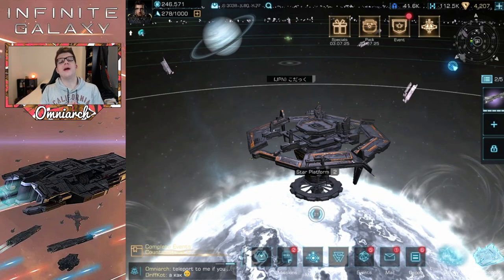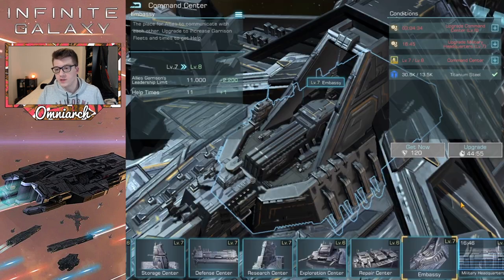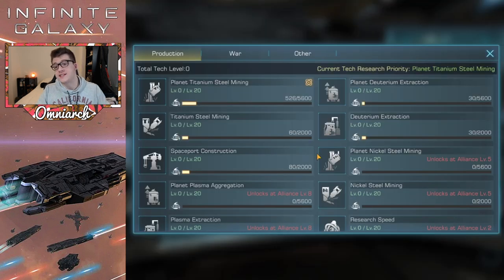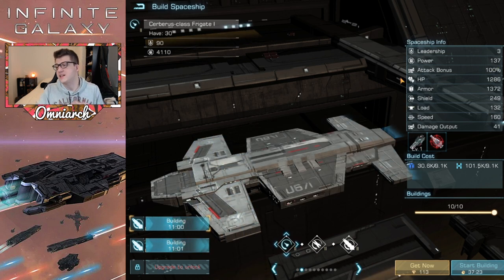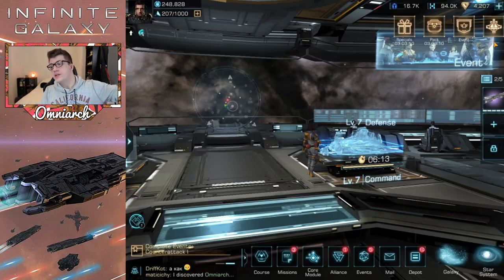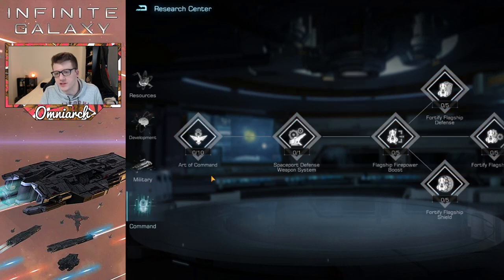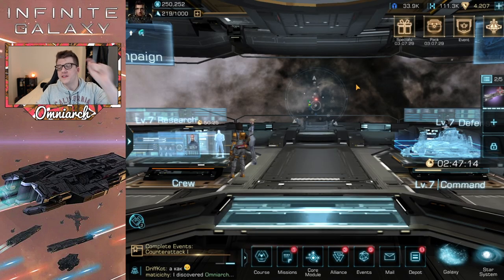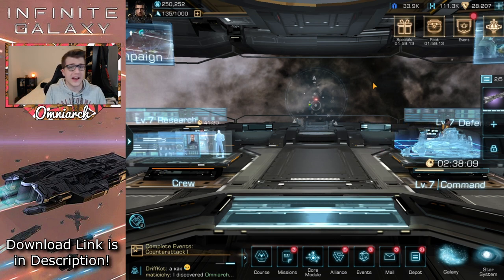INFINITE GALAXY BEGINNERS GUIDE 2021! BEST START IN INFINITE GALAXY!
⚔ GET RISE OF KINGDOMS FOR PC! INFINITE GALAXY BEGINNERS GUIDE 2021! BEST START IN INFINITE GALAXY! SAVE TIME & AVOID HUGE MISTAKES
🚀 GET INFINITE GALAXY FREE FOR MOBILE!
I have a gift code for all my new viewers to get you FREE stuff in Infinite Galaxy! All you have to do is download the game HERE ⇨ Then you can redeem it through Settings ⇨ Pack Exchange ⇨ enter “omniarch” (all small letters). Enjoy :)
📚 MY BOOK!

🎮 PSN:   xOmniarch
🎮 Xbox Gamertag: xOmniarch
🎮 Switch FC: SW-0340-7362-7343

This video was inspired by many videos I've seen discussing Infinite Galaxy, especially the video "Infinite Galaxy : First Impressions" by FG3000 - The Deadly Sin I also really enjoyed the live stream "Infinite Galaxy Gameplay and Value Power-UP! Legendary Flagship Events! Episode 1" by Dragothien Gaming Finally, I enjoyed the video "New journey into Infinite Galaxy [Rise of Kingdoms gameplay but in space?]" by Chisgule Gaming

ABOUT INFINITE GALAXY

Infinite Galaxy. Infinite possibilities. This is a next generation immersive, space game. With top 3D graphics and deep strategic choices to choose from, the secrets of the entire Galaxy are waiting for you to discover.

Galaxy Year 4649. After the long war, the Old Federation was unfortunately defeated, but the Empire’s cruel reign is also on the verge of collapse. The borders of the burning Galaxy have already been broken. Private merchants and space pirates shuttle back and forth in the universe. Countless rebel groups have risen to fight from the Empire’s outer rim without any time to spare. Rumor has it that someone discovered the mysterious warships of an ancient space race...

In this Galaxy full of fantasy and conflict, you can start by repairing your Spaceport. Then you will build your flagship, defeat space pirates, explore the Galaxy, form an alliance with like-minded Commanders, and come across one moving story after another.

An enormous fleet is waiting for you to lead.

A marvelous Spaceport is waiting for you to develop.

An Infinite Galaxy is waiting for you to explore.

But the Empire is preparing its counterattack in the shadows of the Galaxy. The next time the Empire flashes its teeth, an endless war will once again be ignited in the Infinite Galaxy.

Spaceport & Crew

- Tons of facilities and tech are waiting for you to build and research.
- Upgrade every type of building to transform your Spaceport into a powerful base.
- Recruit mighty crew members in your Spaceport. Make them become your deputies and staff or go on fleet expeditions.
- Every crew member has their own life experiences and stories. Their tales will make you aware of how completely different life in space is.